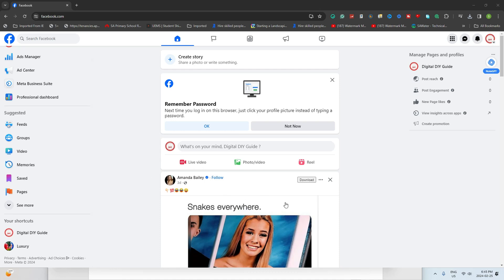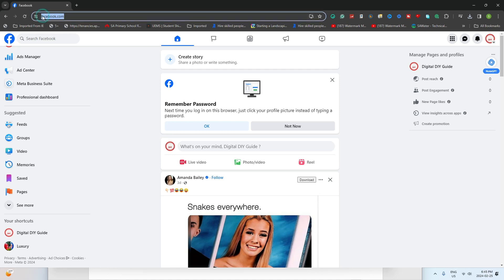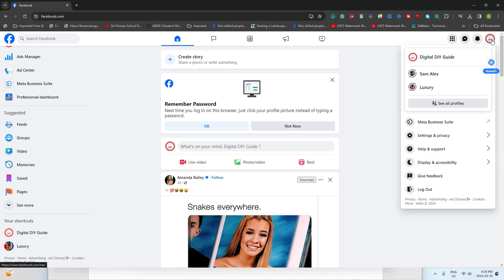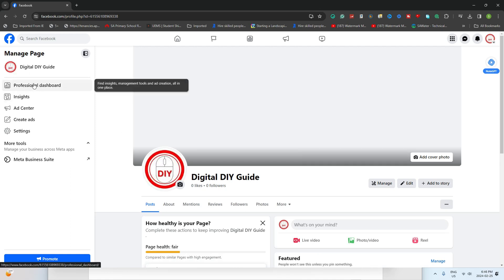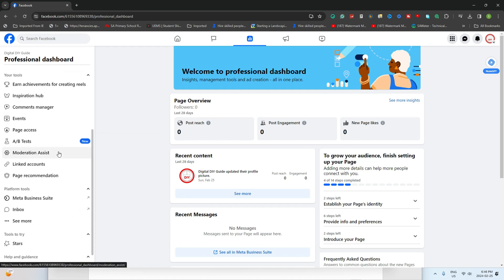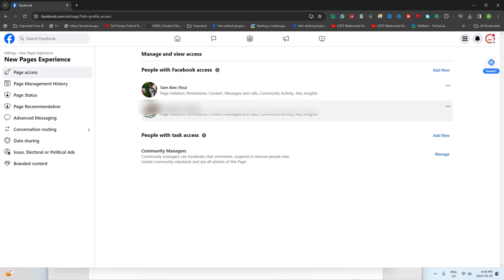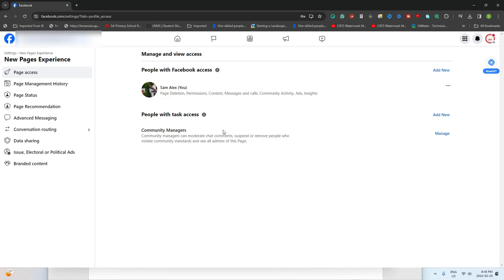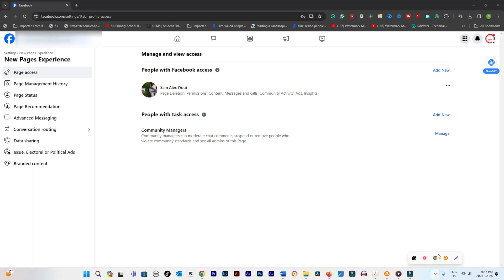How to Remove Admin from Facebook Page (2024)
How to remove admin from Facebook page. Ultimate guide on how to remove admin from Facebook page step by step. In this comprehensive video tutorial, we'll guide you through the process of managing your Facebook page's admin roles, including how to add an admin and remove an admin from your page. Whether you're a business owner, social media manager, or part of a team managing a Facebook page, understanding how to assign and revoke admin permissions is essential for maintaining control and security over your page.

First, we'll cover the steps to add an admin to your Facebook page. We'll walk you through the process of navigating to your page settings, accessing the page roles section, and inviting a new admin to join your team. We'll also discuss the different levels of admin permissions and help you determine which role is most appropriate for each team member.

Next, we'll dive into the process of removing an admin from your Facebook page. We'll provide a step-by-step guide on how to revoke admin access, whether you're using the desktop version of Facebook or the mobile app. We'll cover scenarios such as removing yourself as an admin, removing other team members, and handling situations where an admin is unresponsive or no longer associated with your organization.

Throughout the video, we'll offer valuable tips and best practices for managing your Facebook page's admin roles. We'll discuss the importance of regularly reviewing your page's admin list, setting up two-factor authentication for added security, and establishing clear guidelines for admin responsibilities and communication.

We'll also address common questions and concerns related to Facebook page admin management, such as what happens when you remove an admin, how to transfer ownership of a page, and how to handle disputes or conflicts among admin team members.

By the end of this tutorial, you'll have a thorough understanding of how to add and remove admins on your Facebook page, as well as best practices for maintaining a secure and efficiently managed page. You'll be equipped with the knowledge and confidence to take control of your page's admin roles and ensure that your team is working together effectively to achieve your social media goals.

Don't let confusion or uncertainty about Facebook page admin management hold you back. Watch our comprehensive guide now and discover how easy it is to add and remove admins, whether you're working on desktop or mobile.

How to Remove Admin from Facebook Page (2024) - Steps Covered

Step 1: Log into Facebook, then click your profile photo in the top right.
Step 2: Click See all profiles, then select the Page you want to switch into.
Step 3: Click your Page's profile picture in the top right to go to your Page.
Step 4: Click Settings & privacy, then click Settings.
Step 5: Click Page setup, then click View next to Page access.
Step 6: Next to the person you want to remove, click more then click Remove From Page.